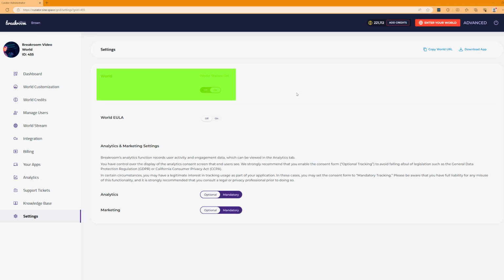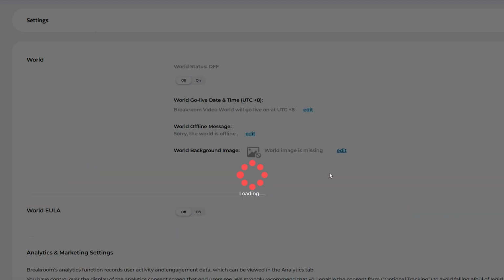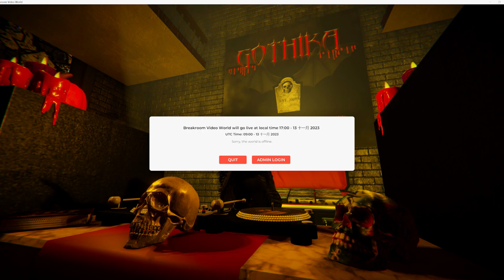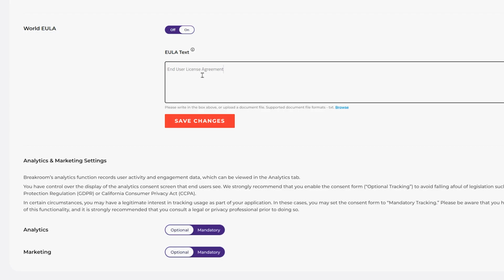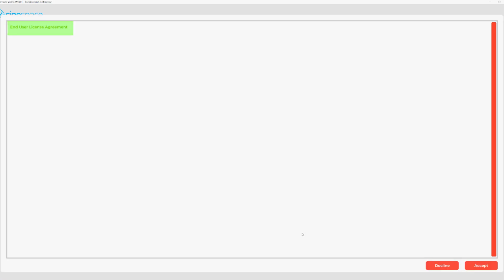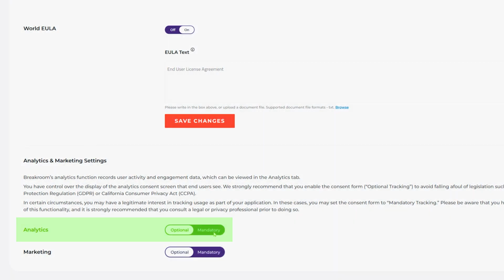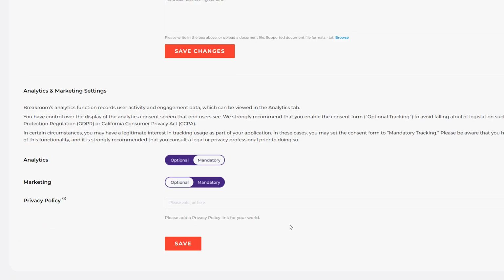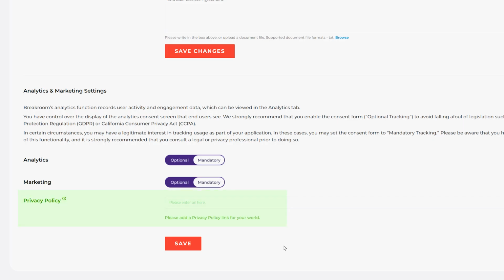Settings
Manage key settings for your Breakroom World. This tutorial covers setting your World to offline, configuring an End-User License Agreement (EULA), and managing analytics and marketing consent settings.